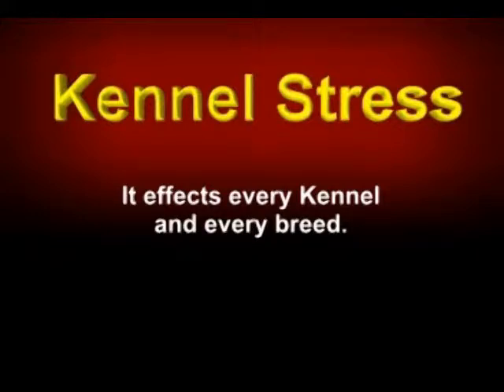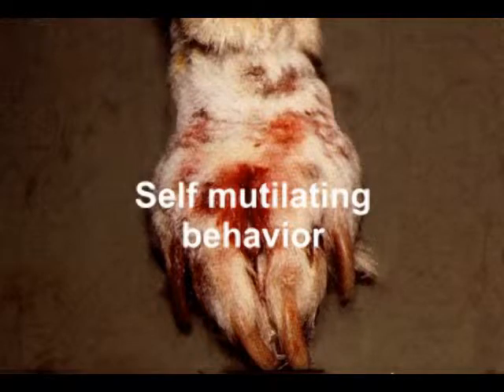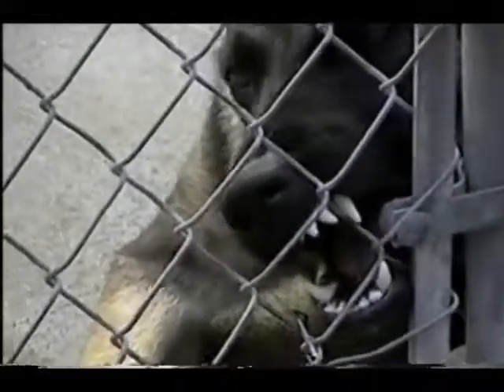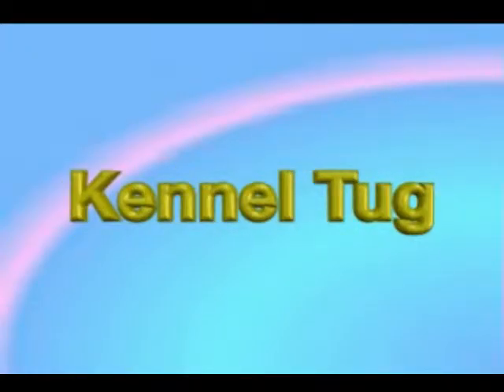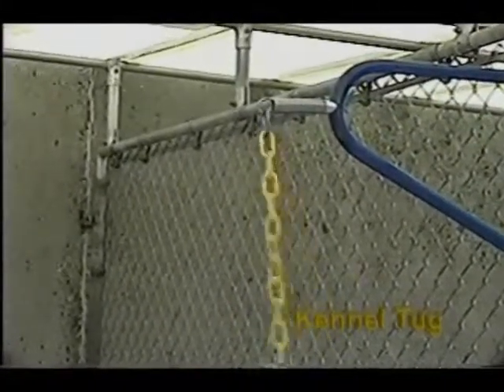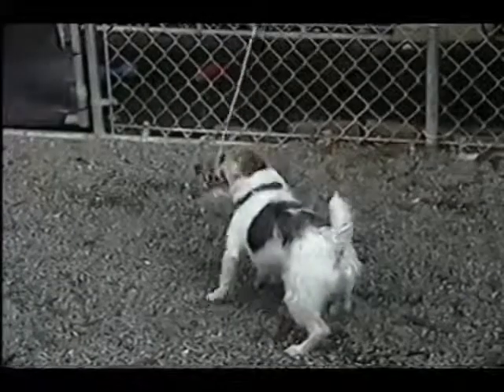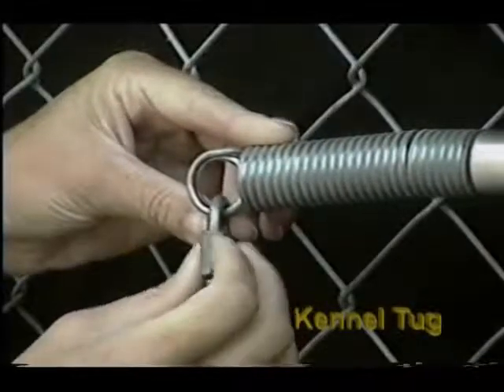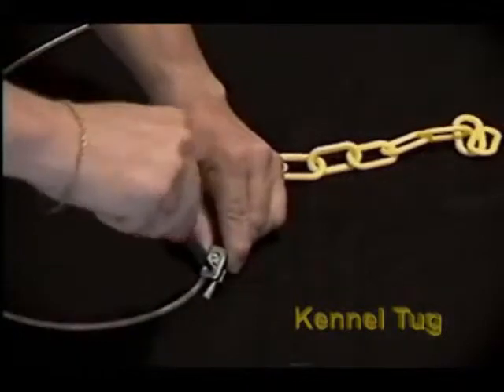Kennel Tug (c)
Promotional Video for the Kennel Tug, kennel enrichment product.  Produced in 2000.  Named one of the top 20 new dog products in 2000 by Dog World Magazine.  copyrighted by TS-2 Products